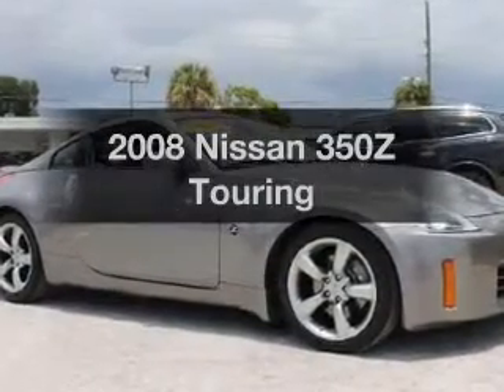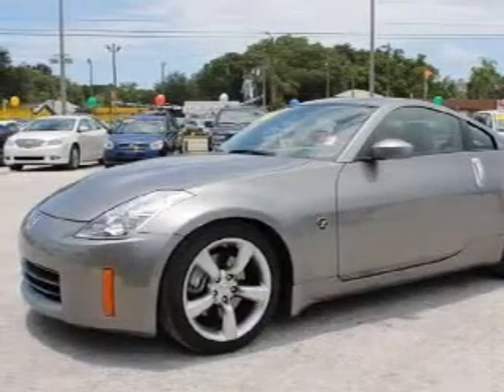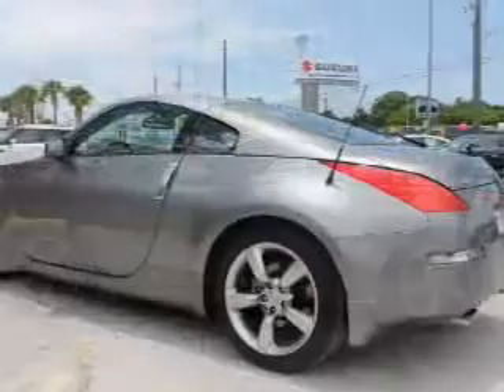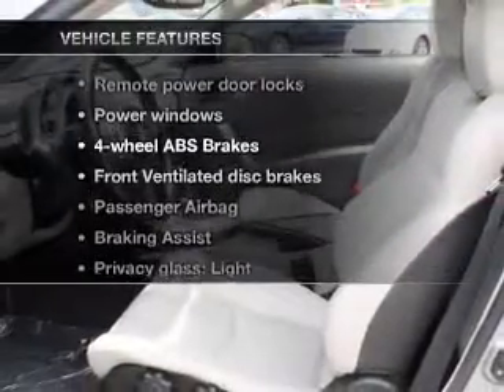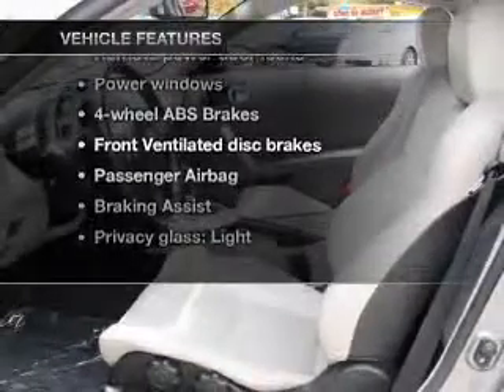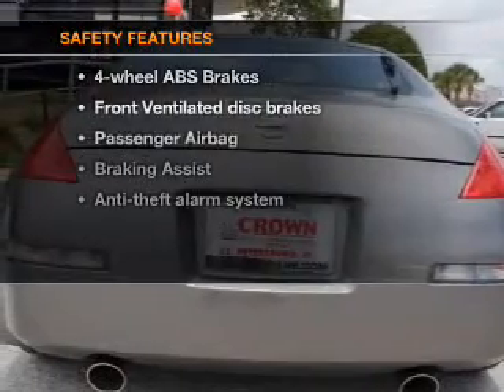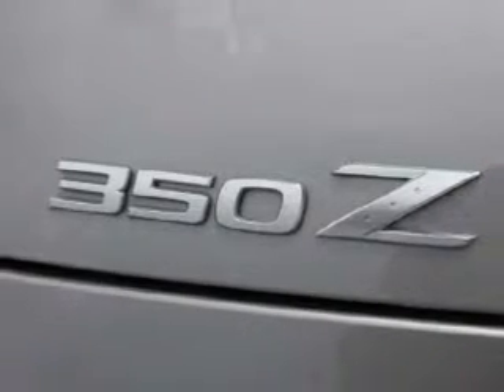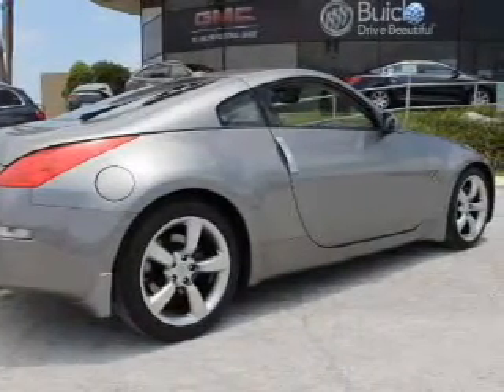2008 Nissan 350Z - St. Petersburg FL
Year: 2008
Make: Nissan
Model: 350Z
Trim: Touring
Engine: 3.5 liter 6 cylinder 24 valve
Transmission: 5-Speed Automatic
Color: Gray
Mileage: 28341
Address:
5301 34th st n